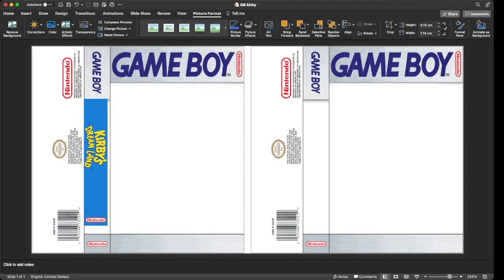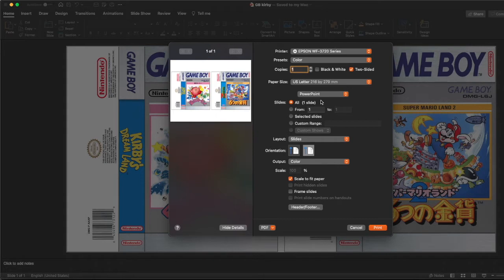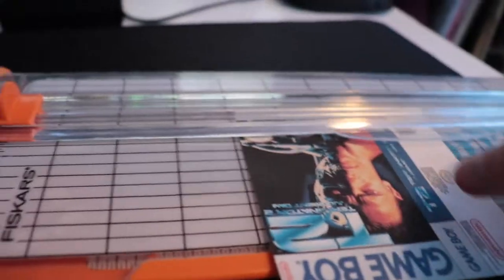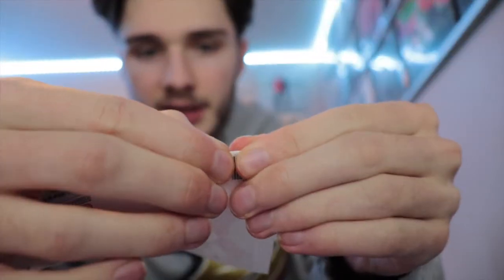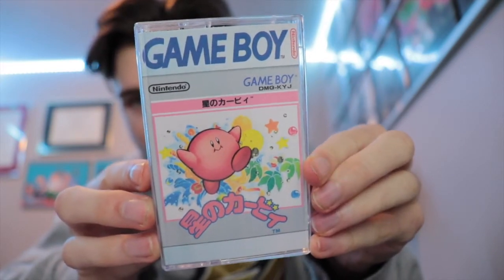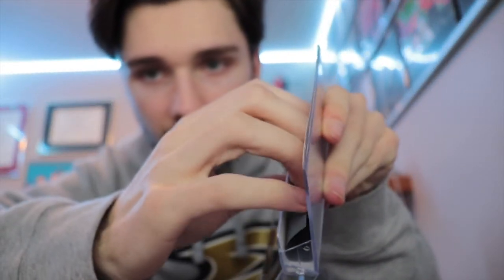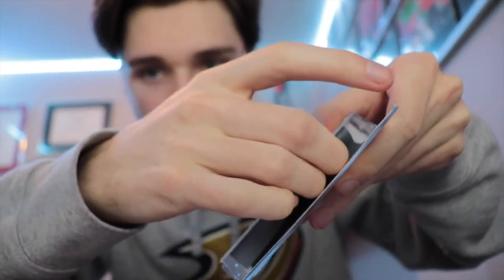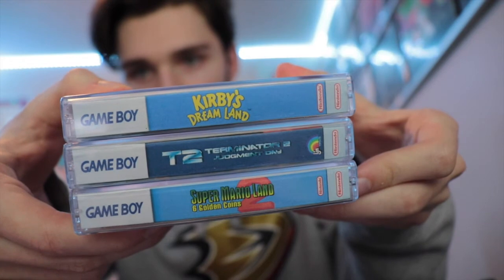HOW TO MAKE GAMEBOY CARTRIDGE CASES FROM OLD MUSIC CASSETTE TAPES!! (Easy!) Game boy, GBC, GBA, GB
How to make gameboy cartridge cases!